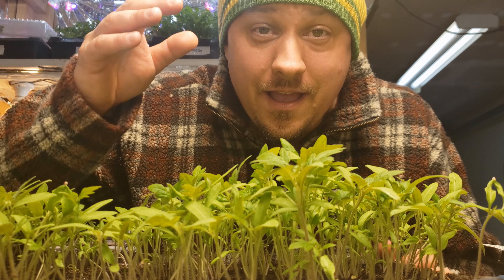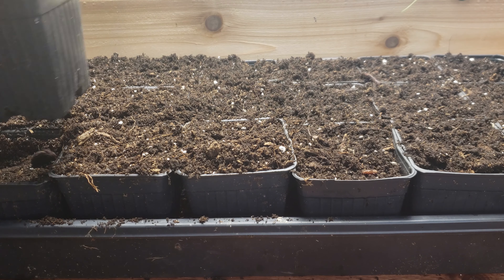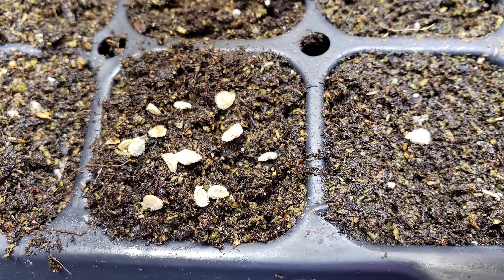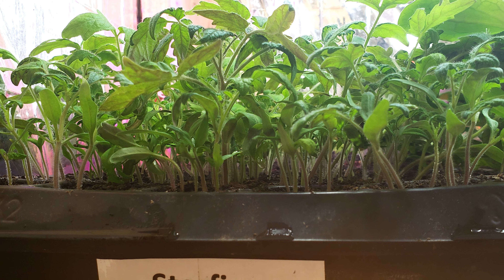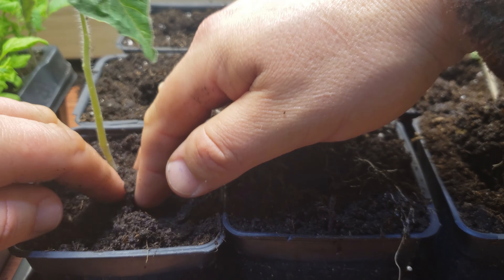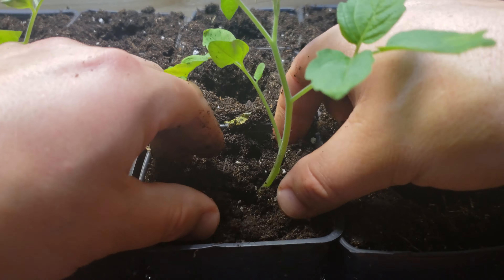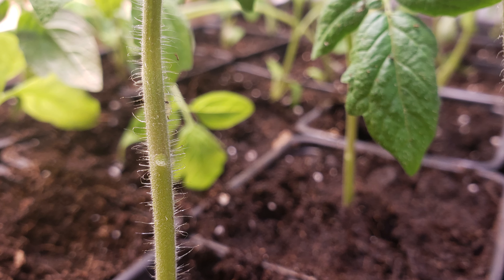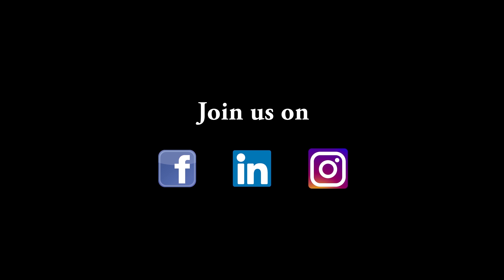How To Grow Tomatoes Part 2 - Transplanting Seedlings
Transplant Those Tomato Seedlings To Larger Pots Successfully! Part 2 of 3. Tomatoes are the most popular garden crop of all time. They are easy to grow, transplant, and care for. Now that we have our seedlings sprouted, its time to move them on to larger pots to be ready for sale and for transitioning into the spring garden.

In this video, I show you how to get those seedling tomato plugs from your seedling trays and move the baby tomatoes along to larger 4" standard nursery pots. Its quite easy, goes fast, as is the necessary next step in growing your own tomatoes from seed to harvest, right in your own backyard!

If you live in the Northern Hemisphere however, your growing season is finite, and often too short to properly ripen tomatoes that are directly seeded into the garden. Starter plants are expensive, so you need a plan! The plan is simple, start your own tomato seeds indoors, now during the winter, to get a head start on spring planting!

Tomato Growing Series

Part 2 - Seedling Transplanting: You are here!

If you're just starting out gardening in 2020, this inexpensive set of tools from Amazon can get you and your Tomatoes up and running this spring!  I know there is a fevered and renewed interest in gardening and many of you are seasoned vets. But remember that there's a whole population out there that hasn't gardened before. Let's help them out and encourage as much as possible!